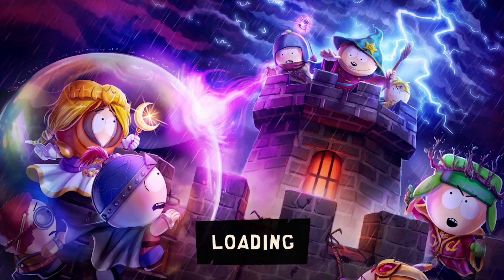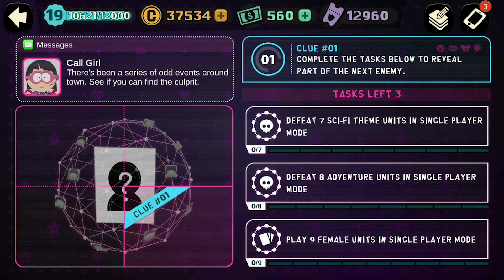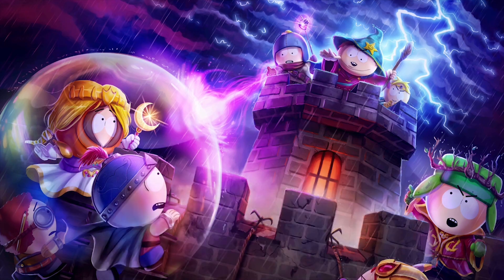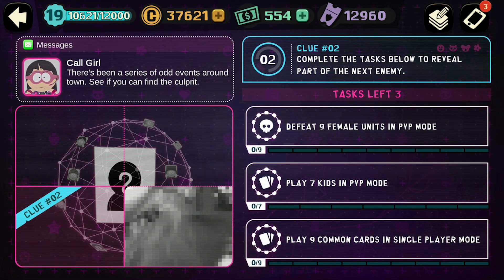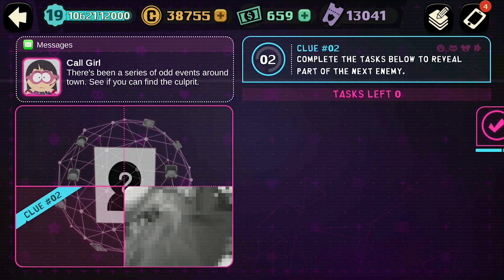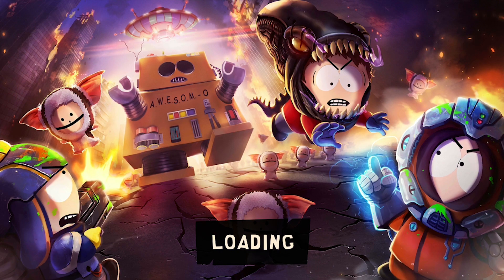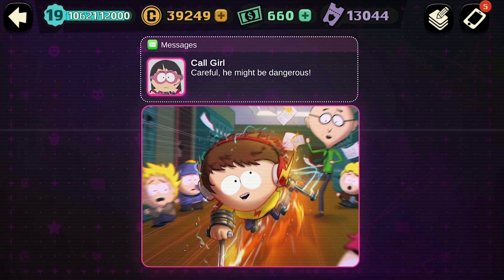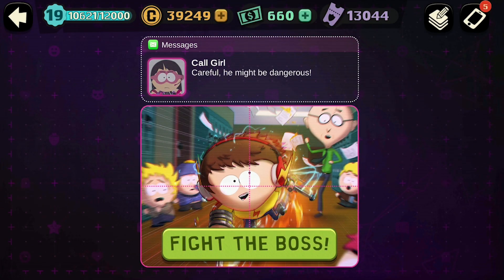SUPERHERO PVE STORY#1 F-F-FAST PASS! (South Park Phone Destroyer)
This is going to my story walkthrough of the new Superheroes Theme. Part 1 would have been against Toolshed but I did that during my stream. This episode was going against FAST PASS!

Play Now!

All those countless hours spent on your phone have been preparing you for this moment.

Fulfill your destiny and become… THE ULTIMATE PHONE DESTROYER!

From South Park Digital Studios and Ubisoft studio RedLynx comes a real-time battle game like nothing you’ve ever experienced before! Take on Cartman, Kenny, Stan and Kyle in all out mobile mayhem!

South Park: Phone Destroyer™ brings you iconic South Park characters, action packed real-time strategy, exploding PvP battles, trademark South Park humor and collectible cards in a perfect mix that’s spicier than Cartman’s chili con carne.
Assemble the ultimate team of cowboys, wizards, cyborgs and more and get ready to crush your opponent!